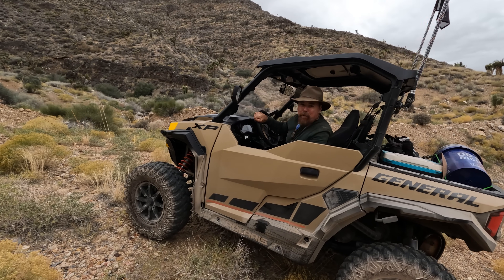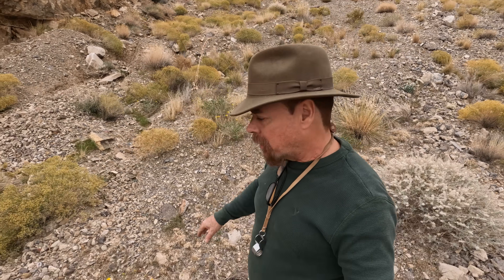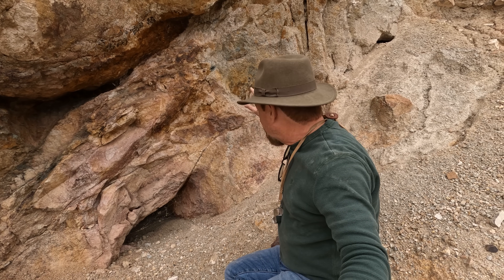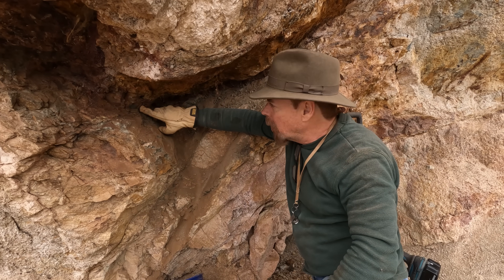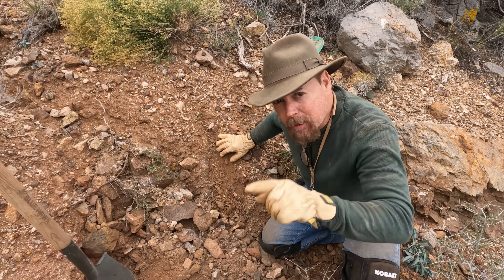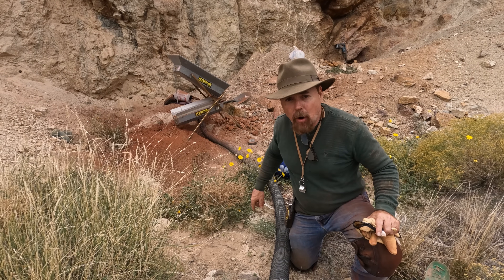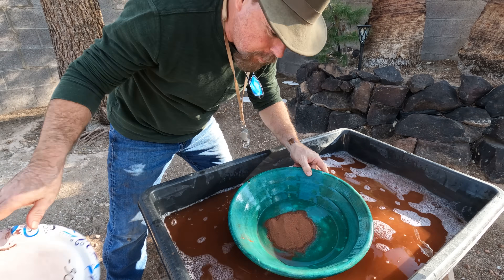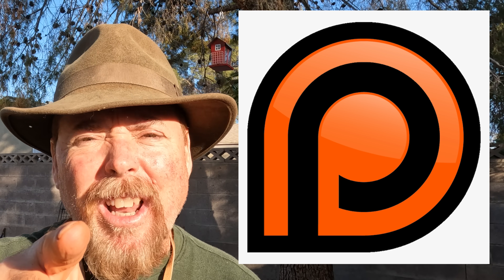UTV GOLD Prospecting: Google Earth & Geology Secrets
"Discover the hidden world of gold prospecting with UTVs in this exciting episode of Ask Jeff Williams! Uncover the secrets of using Google Earth and geology to find the best spots for placer and lode gold. Join expert geologist Jeff Williams as he shares over 40 years of experience in the industry, guiding you through the latest tips and techniques to take your gold hunting skills to the next level. Don't miss out on this thrilling adventure!

💰 We are giving away a Minelab Gold Monster 1000 metal detector so sign-up Now to win